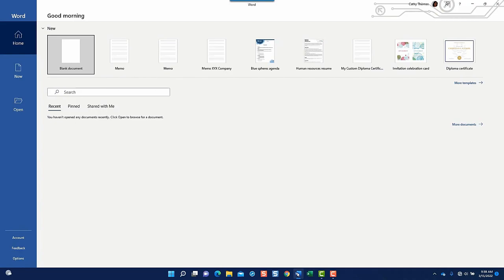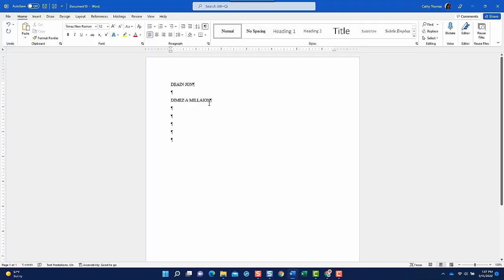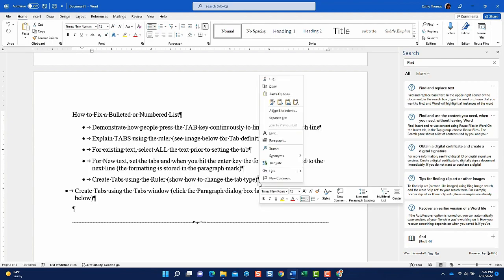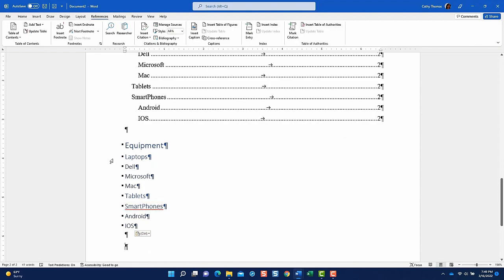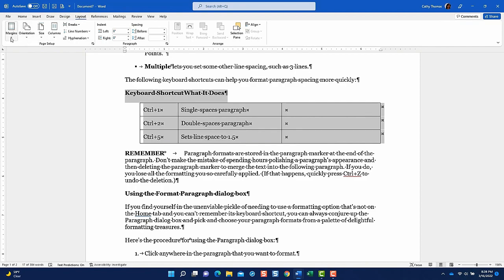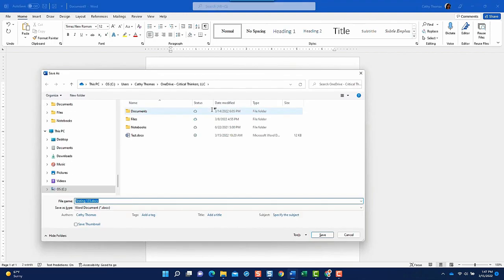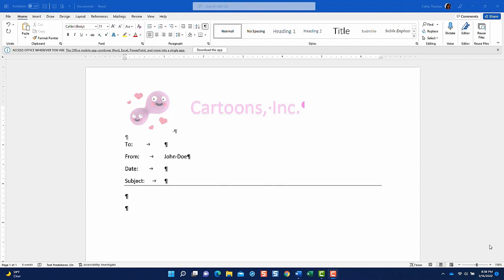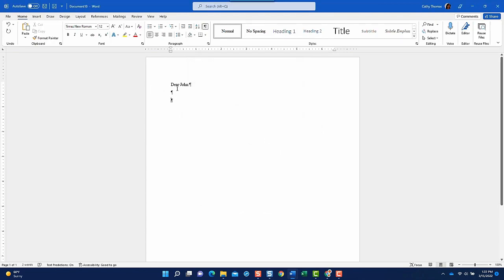Microsoft Word Tips & Tricks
In this video, you will learn a lot of tips to use when working with Microsoft Word. Most individuals that are self-taught, may not realize these features exist. This class gives you a nice rounded approach to many of Word's hidden features.

01:21 Start Screen
03:15 Recent Documents
04:43 Saving to a Default File Location
08:52 Working with Printers on a Network
09:40 Spell Check Ignore Words in Upper Case
10:45 Show/Hide Non Printing Characters (page breaks, paragraphs, spaces)
13:56 Bullets & Numbers
16:30 Fixing Wayward Bullets
18:12: Tab Leaders
21:53 Table of Contents
32:14 Section Breaks
35:07 Headers & Footers
39:09 Multiple Ways to Save a File
48:19 Templates
52:10 Default Font
54:43 Default Paragraph Settings